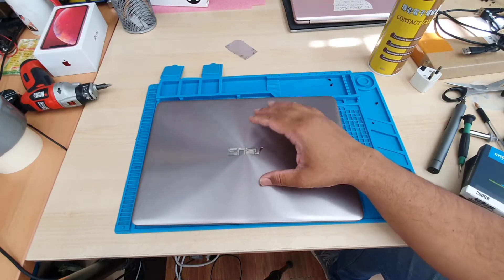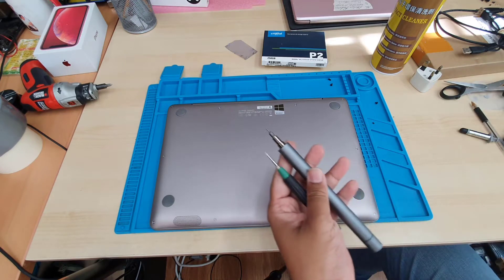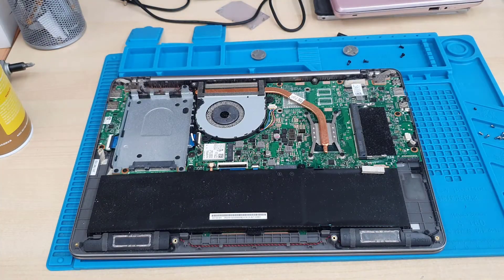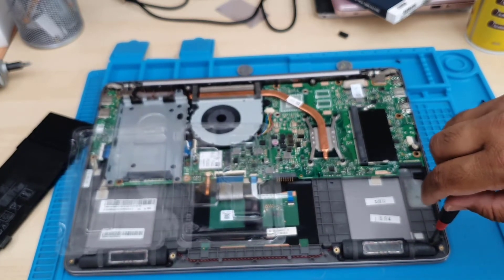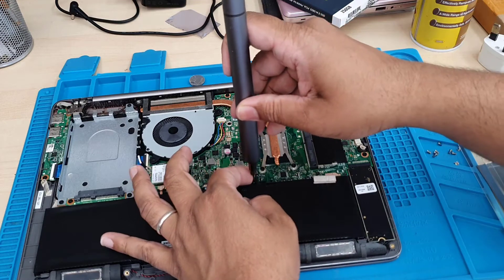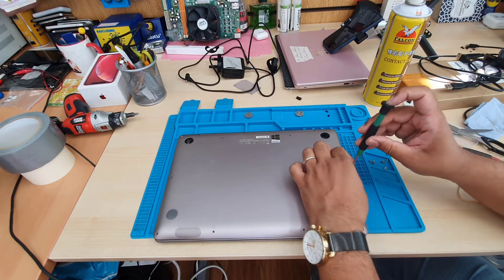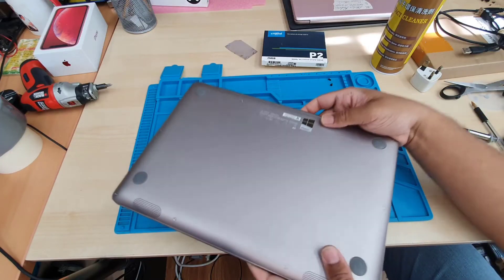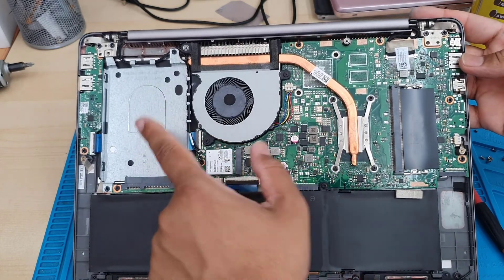SSD Upgrade On Asus UX410U Notebook PC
Today in this video I am going to UpgradeSSD With HDD. This Asus UX410U Notebook Pc comes with 2.5 inch SATA HDD. Which does not give enough speed to this machine. So let's upgrade in to M.2 NVMe